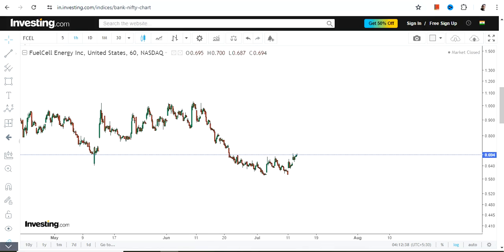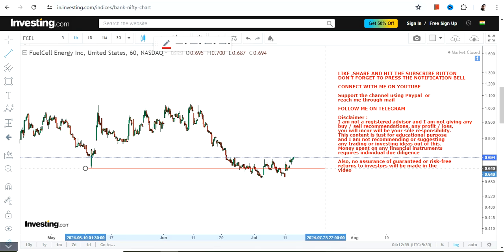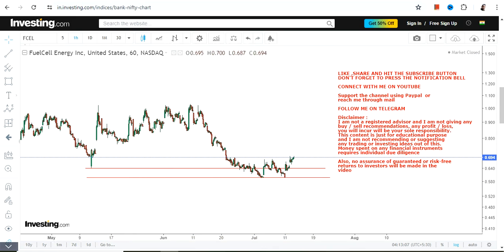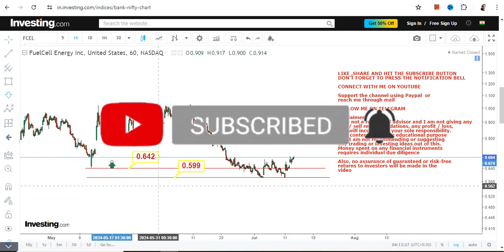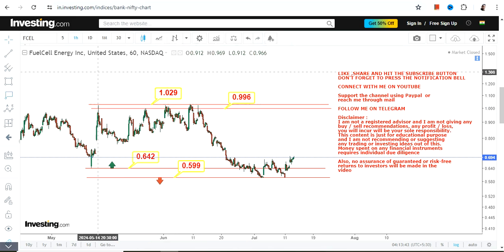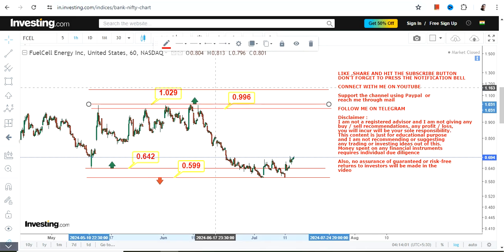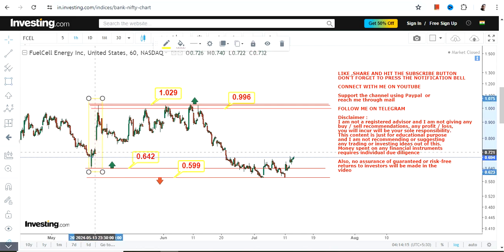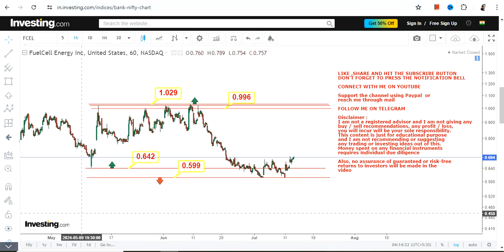TRADING UPSWING | $FCEL STOCK ANALYSIS | FUELCELL ENERGY STOCK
In this video, we will take a closer look at FCEL STOCK ANALYSIS which is in a TRADING UPSWING for the next couple of days

BEST BOOKS LINKS TO BECOME PRO INVESTOR/TRADER :
FOR EQUITIES: